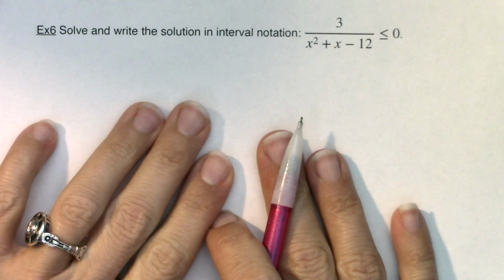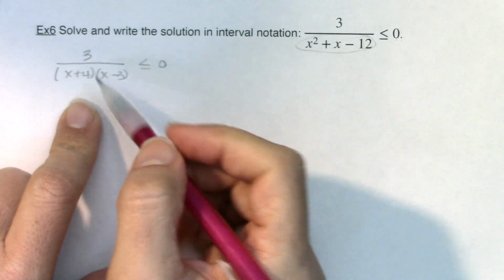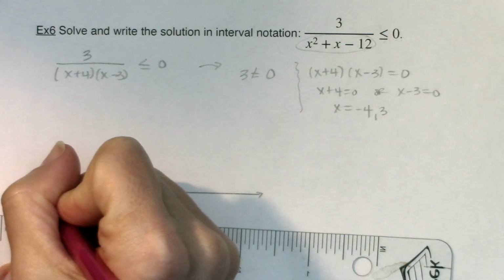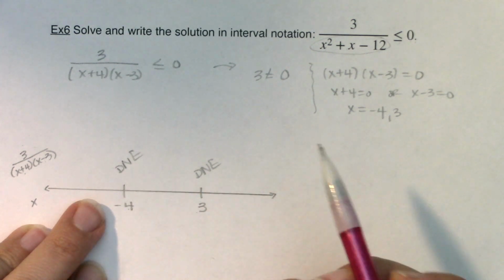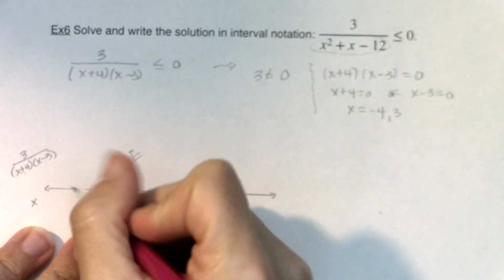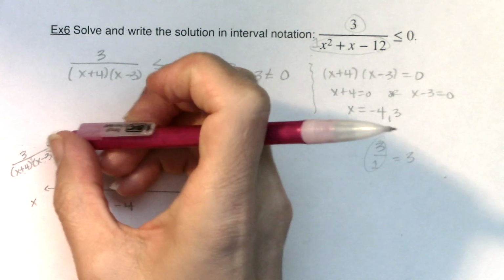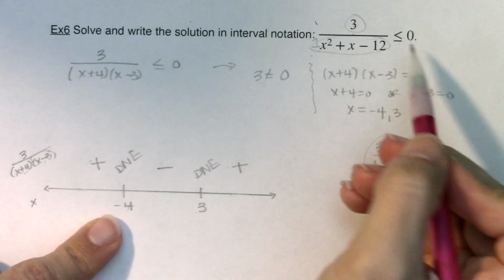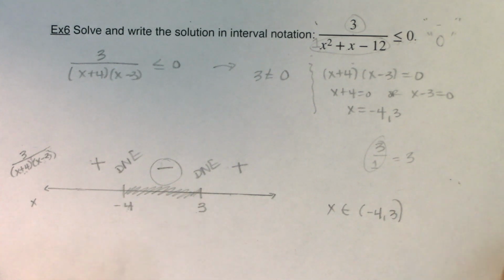Math 21 Section 7.6 Ex 6